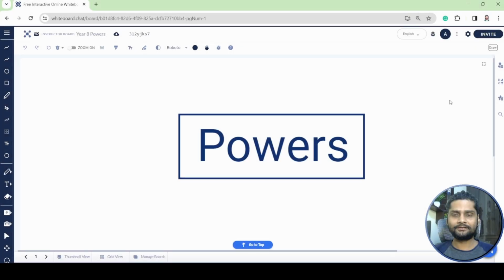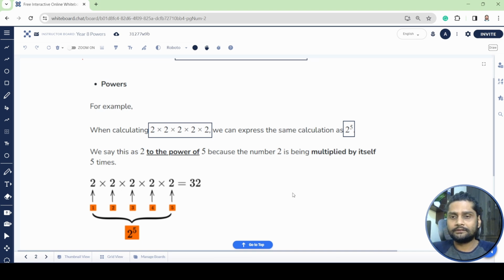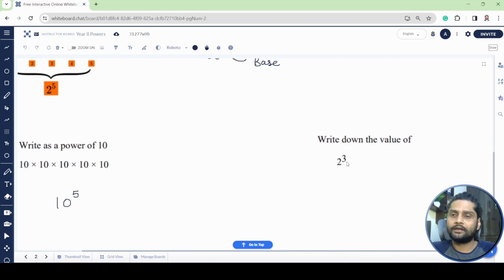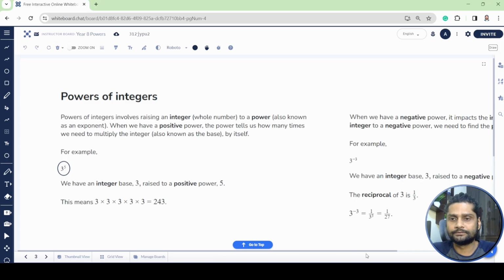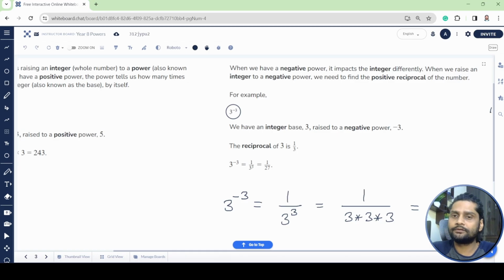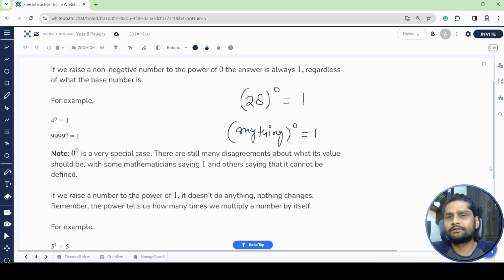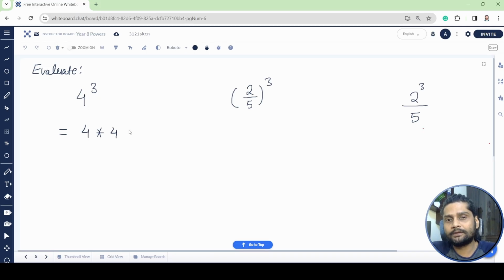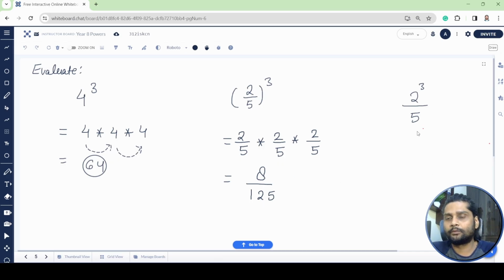Year 8 Maths | Powers and Indices Basics | Lesson 3.1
In this video, you will learn the basics of powers and indices step by step, with clear explanations and worked examples to help you understand repeated multiplication and place value.

Topics covered:
• understanding powers
• square numbers and cube numbers
• writing numbers in index form
• simple calculations with powers